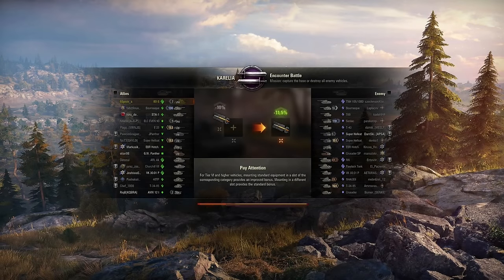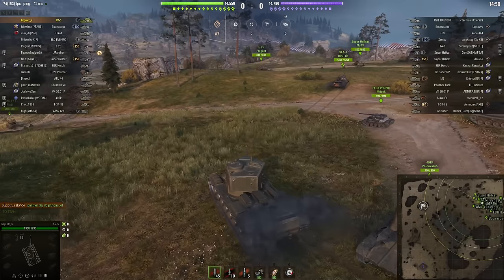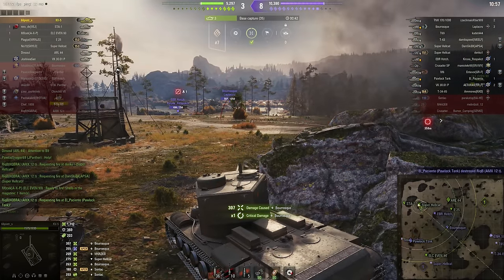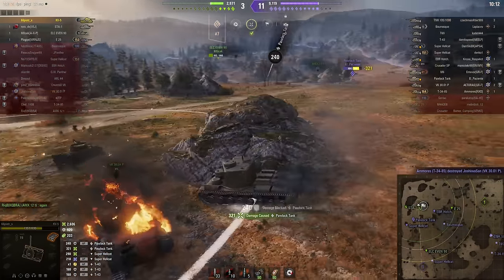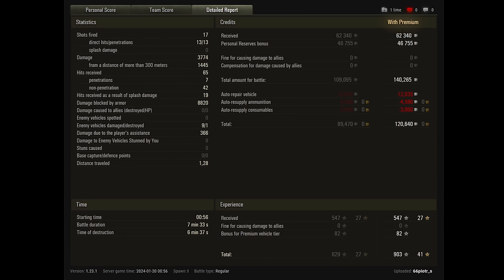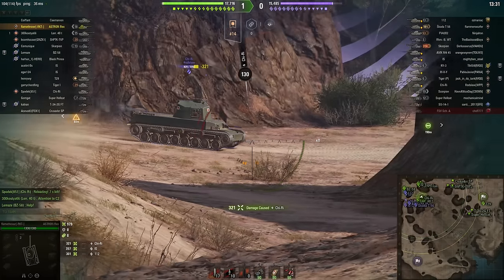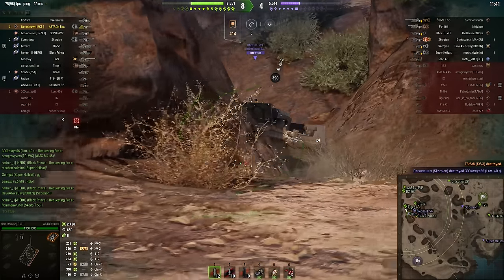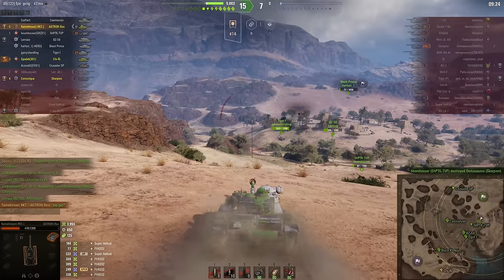World of Tanks - Personal Best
In todays' double battle extravaganza we have two players who came out of their respective battles with awards they weren't hoping to get but probably aren't too sad about it all the same.

Merchandise!